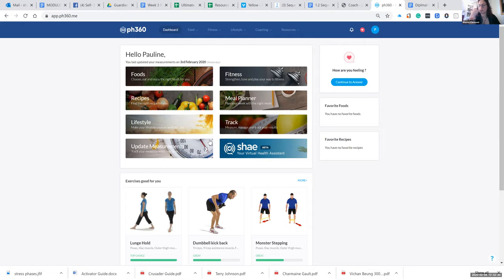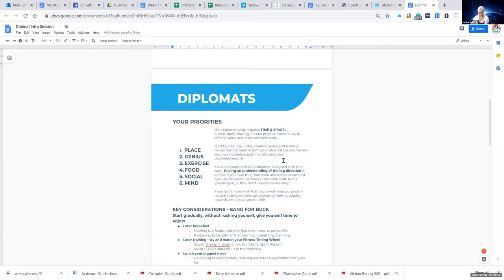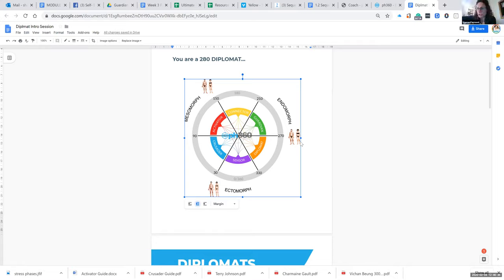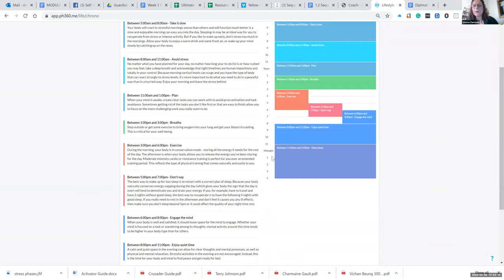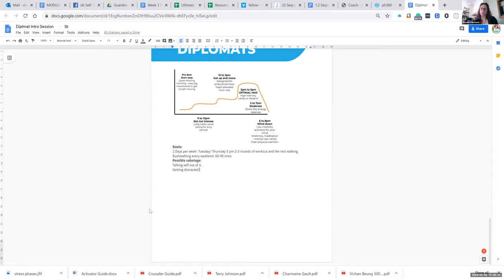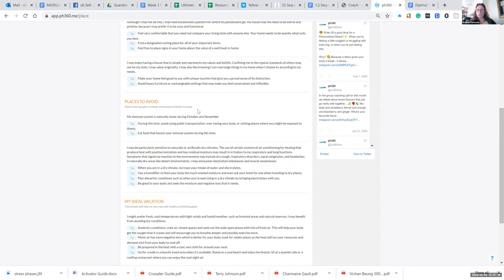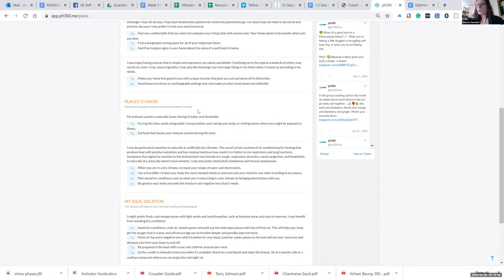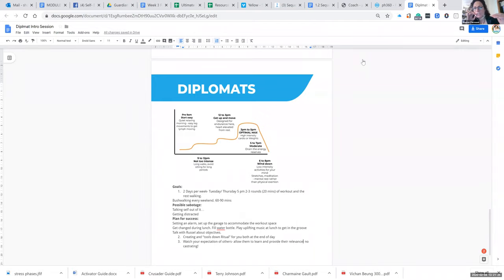First session with Pauline Tuesday Feb 4th